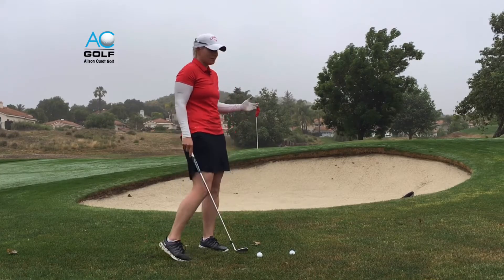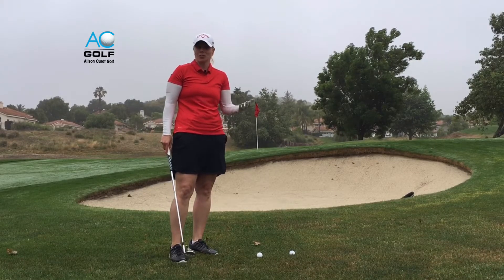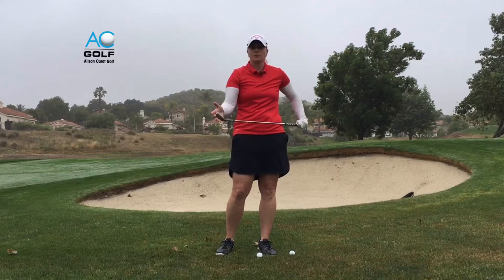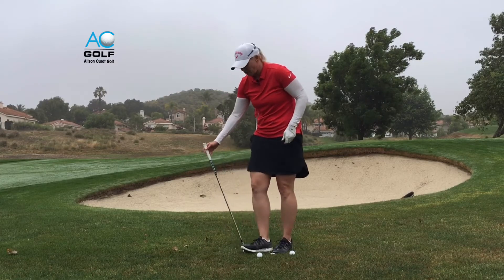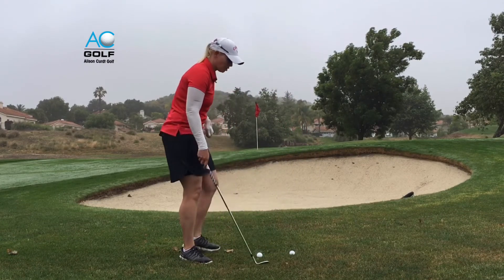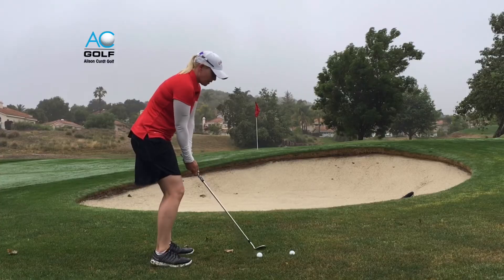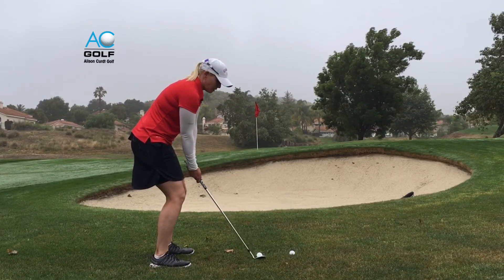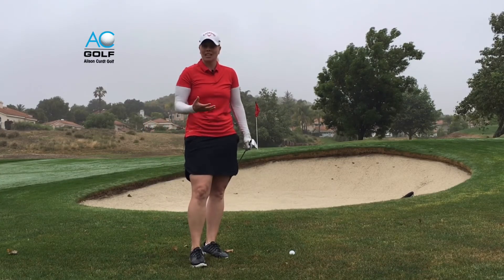Pitching Over Bunkers (Hit it Close-by Dr Alison Curdt)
Here’s a quick tip this Monday morning to get you hitting over the bunkers with success. Make sure you select a club that has the correct loft to help you get up and over the bunker and also that will create enough spin to not roll across the green. Particularly when a flag is tucked right behind a bunker you want to use your highest lofted wedge to execute this pitching shop.